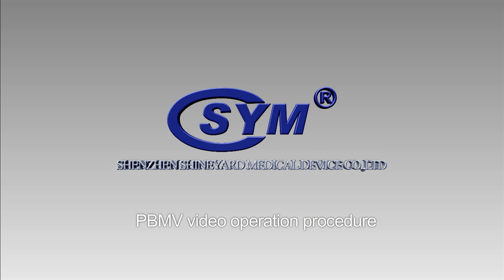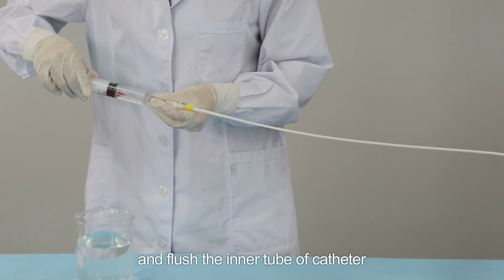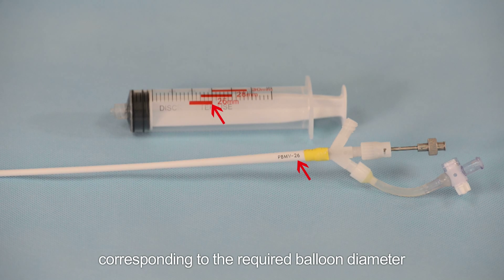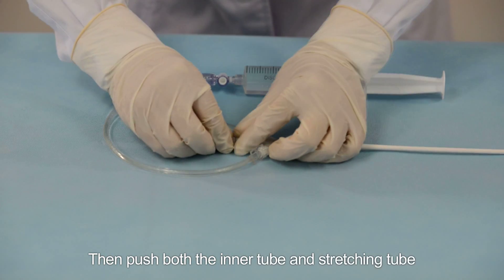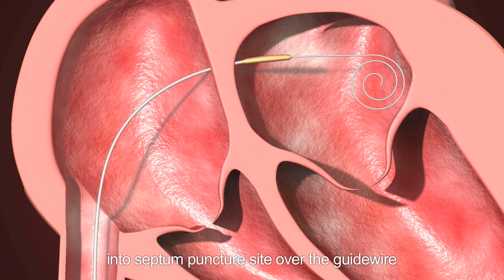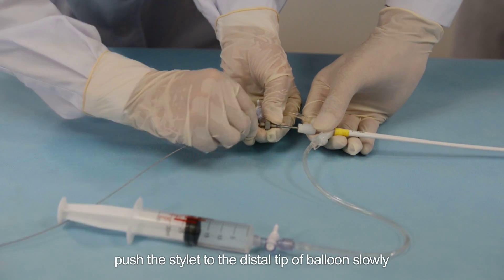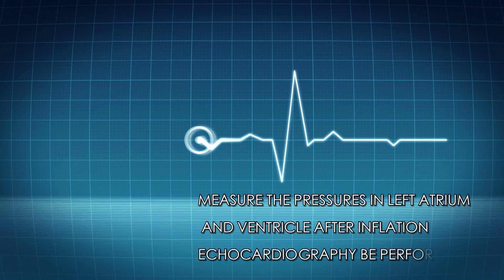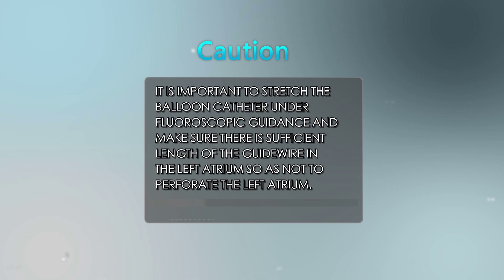SYM PBMV Video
The Video shows the stepwise dilatation of the Mitral Valve using the SYM PTMC Balloon marketed by Translumina Therapeutics LLP in INDIA  for optimum results.
This video will give a basic idea of how the MITRAL VALVULOPLASTY Procedure works using SYM PBMV Balloon.